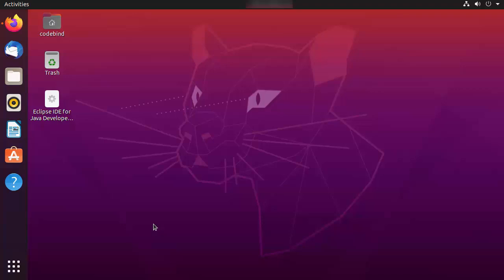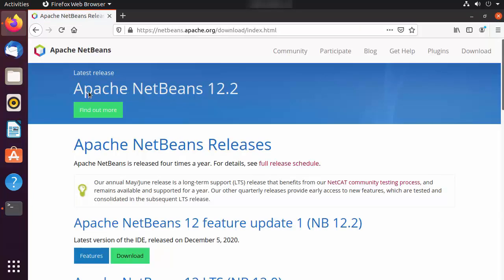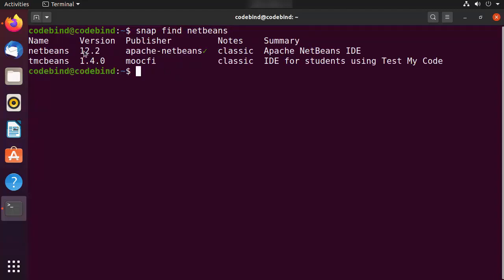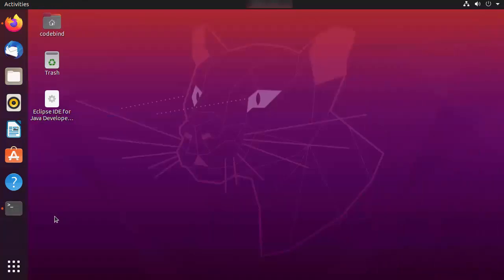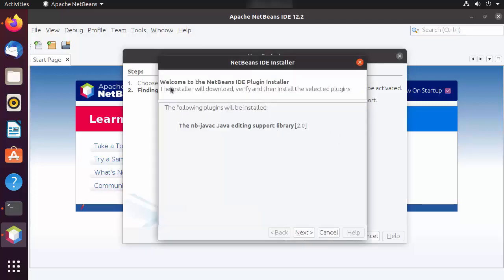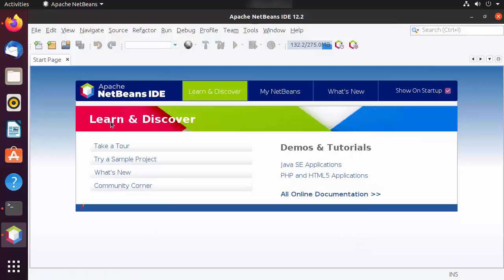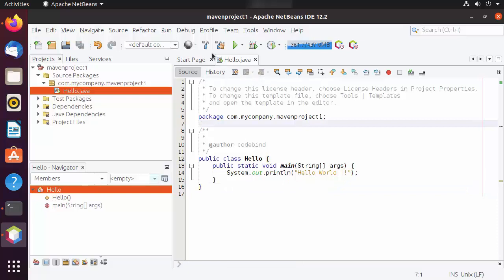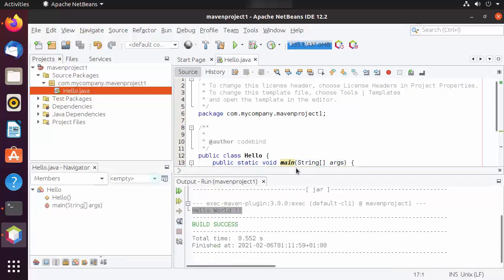How to create, build and run a Java Hello World Program with NetBeans on Ubuntu Linux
In this video I am going to show you How to Compile and run NetBeans  Java projects from Linux . also we will see Steps for compiling and running a Java program with NetBeans Ubuntu 20.04 LTS Linux. So let us see How to Compile and Run Java Program Using  NetBeans in Ubuntu Linux .
In this Video I am going to show How to Install NetBeans IDE on Ubuntu Linux operating system. In addition I am also going to show How to create your first Java Project In NetBeans IDE. This Java Tutorial for beginners will explain in very basic steps installing the NetBeans IDE. An IDE is an Integrated Development Environment. The official website for NetBeans is
What and why NetBeans?  NetBeans is an editor , Integrated development environment (IDE) , Java Development Tools (JDT) , Compiler (ECJ) , Variety plug-in modules, Open source software. most Java developers use NetBeans as their developing platform.